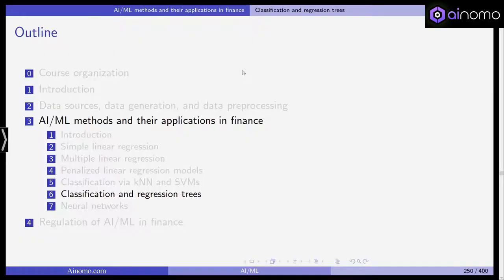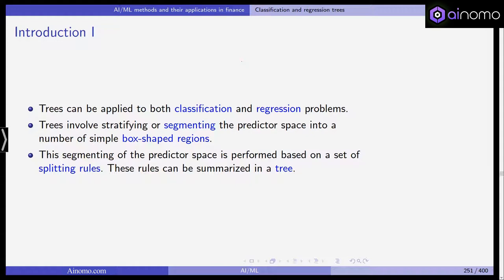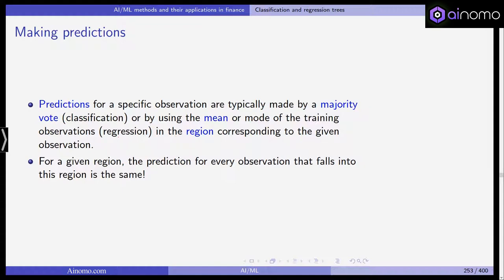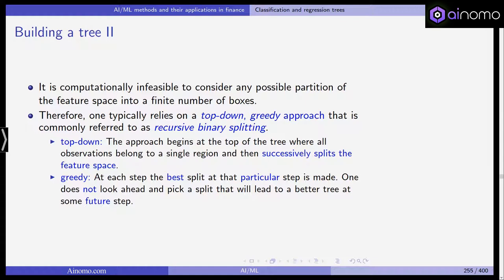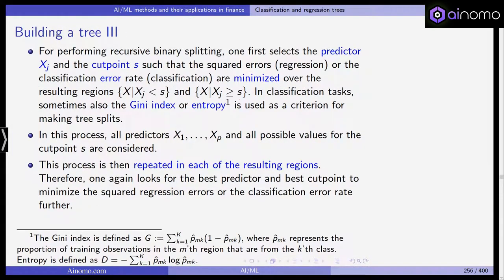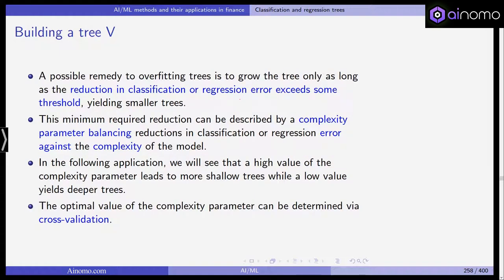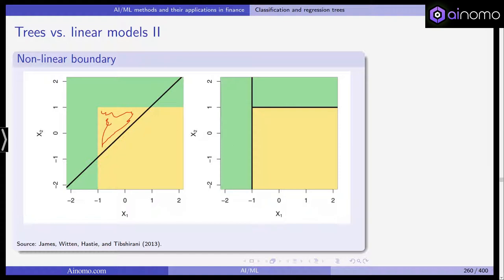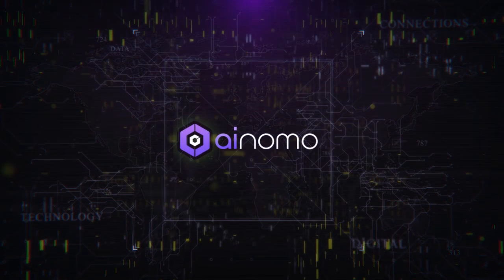AI & ML in Finance | Lecture 21: Classification Trees | Ainomo University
Welcome to the twenty-first lecture in the "Artificial Intelligence & Machine Learning in Finance" series by Ainomo University! 🌐🎓

In this video, we delve into Classification Trees, a key machine learning technique for classifying and predicting data outcomes. Classification Trees are valuable in finance for their ability to simplify complex datasets and provide clear decision-making insights.

Topics covered:

Introduction to Classification Trees and their fundamental concepts.
The process of building and interpreting Classification Trees.
Applications of Classification Trees in financial risk assessment and decision-making.
Techniques for evaluating and improving Classification Tree models.
Real-world case studies showcasing the use of Classification Trees in finance.
Enhance your understanding of machine learning by mastering Classification Trees and learn how to apply them effectively in financial contexts.